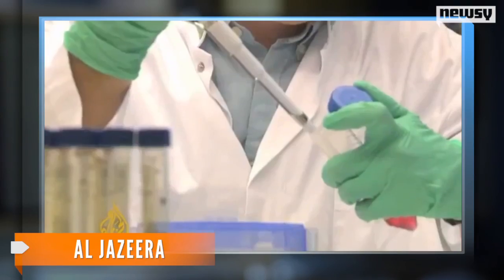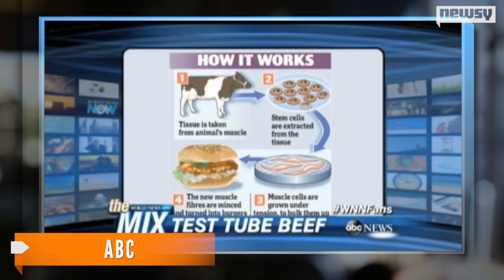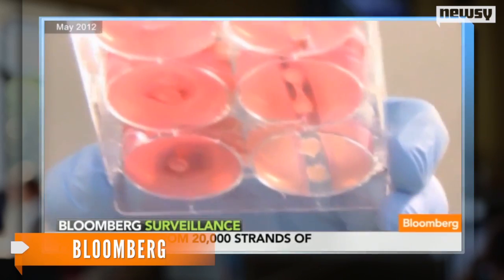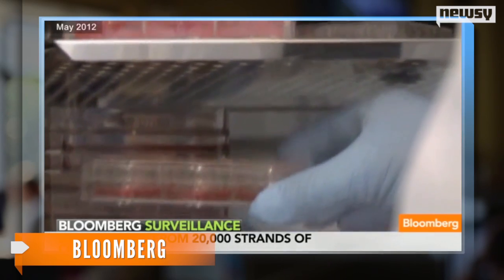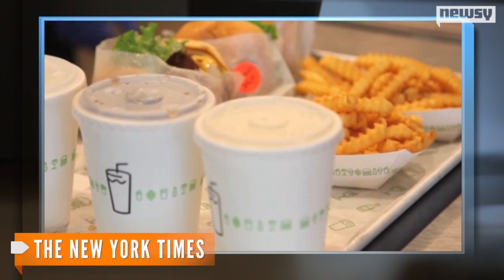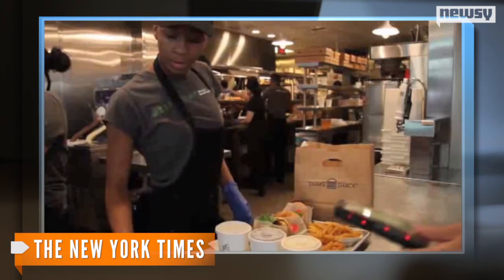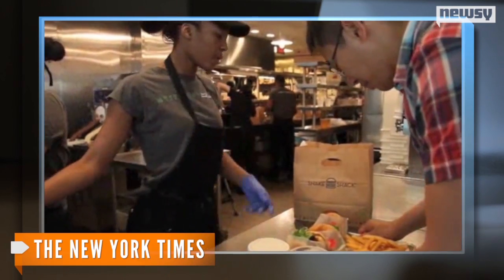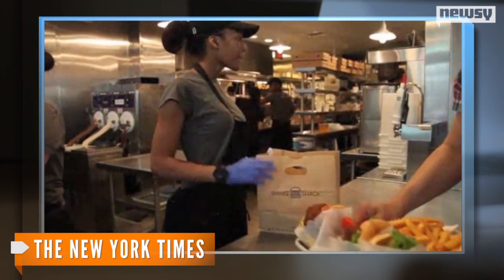Tasting the World's First Test-Tube Burger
The burger was grown in a laboratory with stem cells from dead cattle.